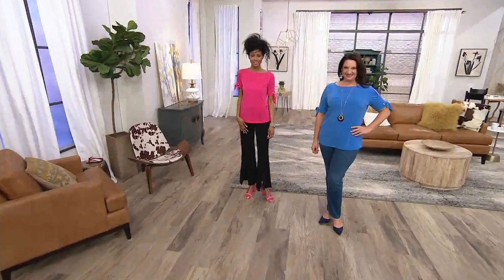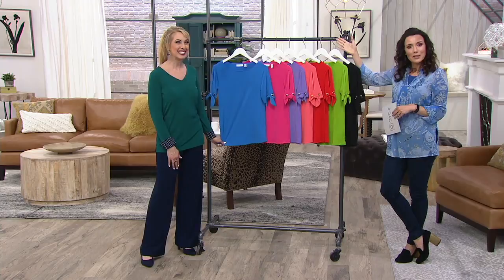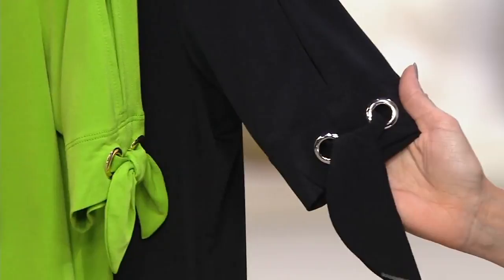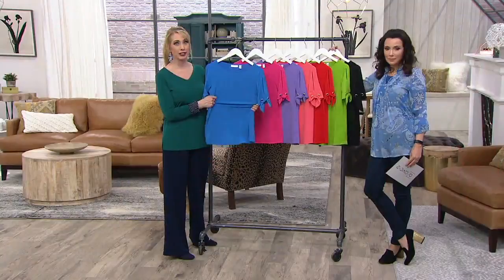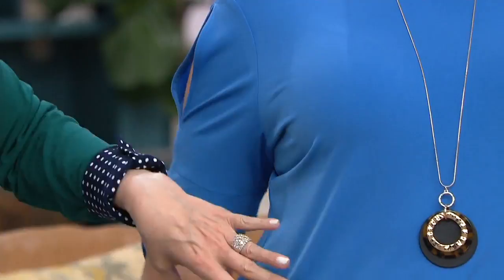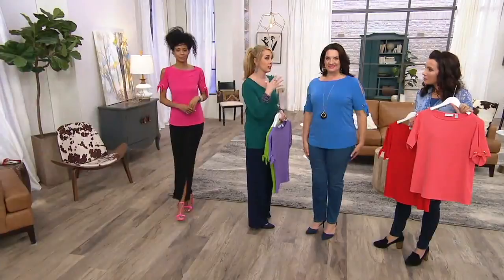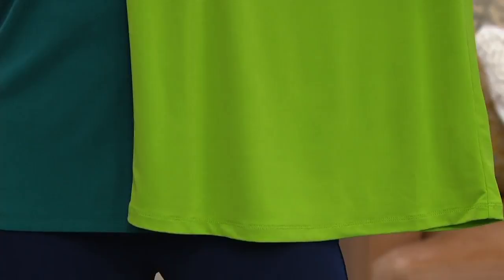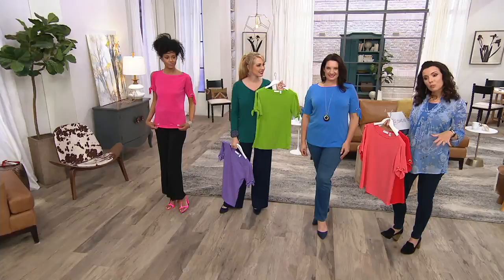Susan Graver Liquid Knit Short Sleeve Top on QVC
Susan Graver Liquid Knit Short Sleeve Top

Sweeten up your summer months with this Liquid Knit top by Susan Graver. The short sleeves have a grommet detail with an adorable tie on the side, while the bateau neckline adds a bit of fancy to the fashionable design. Come and go as you please--but rest assured that you look great from every direction! From Susan Graver.